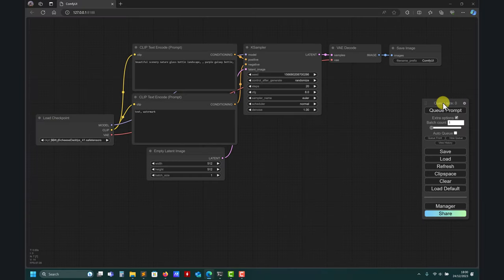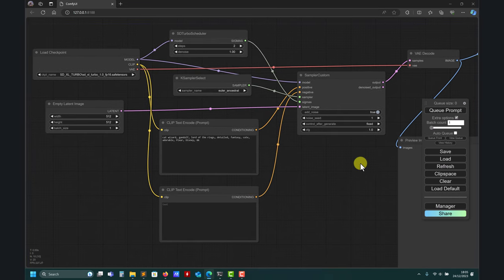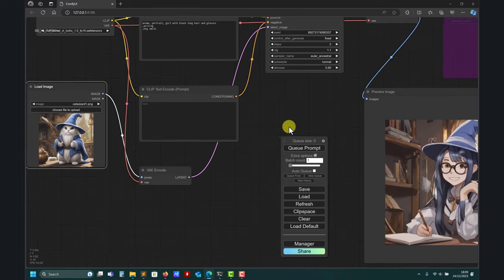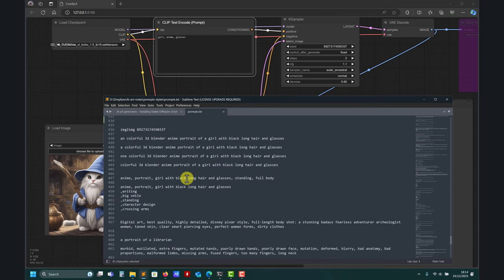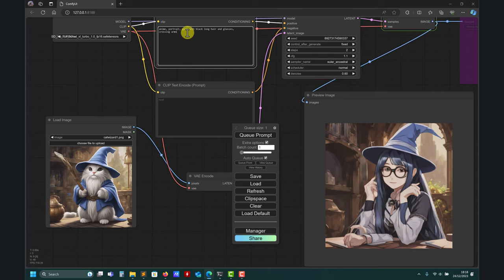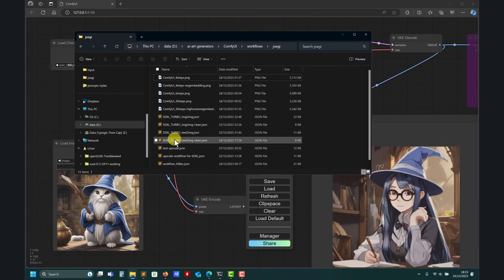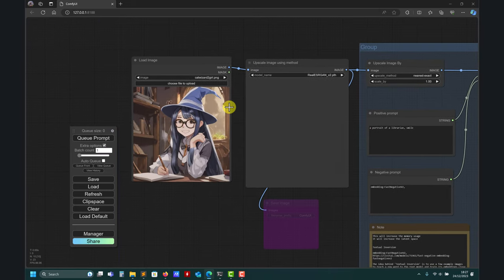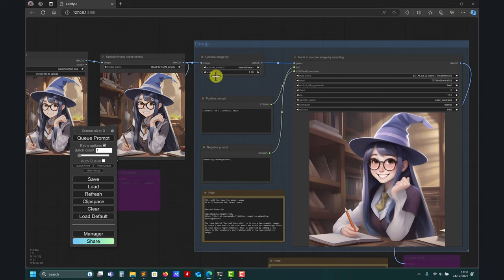ComfyUI img2img workflow using SDXL Turbo | AI art generator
🤯 SDXL Turbo can be used for real-time prompting, and it is mind-blowing.
🙂‍  In this video, we show how to use the SDXL Turbo img2img workflow.

Chapters
00:00 Introduction
04:35 SDXL-Turbo Model Card
06:30 Image-to-image workflow (img2img)
08:35 Let's get our hands dirty
10:22 Influence of denoise - Very important when working with img2img workflows
11:42 Positive prompt
14:14 Fix your composition using positive prompts
20:00 Plying with different sampler options
22:26 From txt2img to img2img with SDXL Turbo
24:11 A second example
26:16 A preview of upscaling - The next video
32:45 Again, try to fix your image/composition using positive prompts
33:39 Final remarks